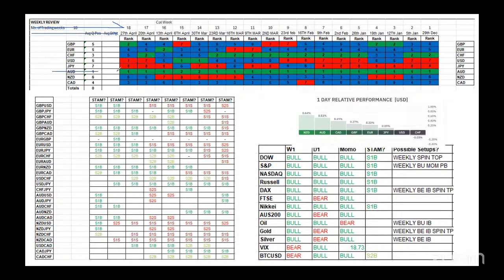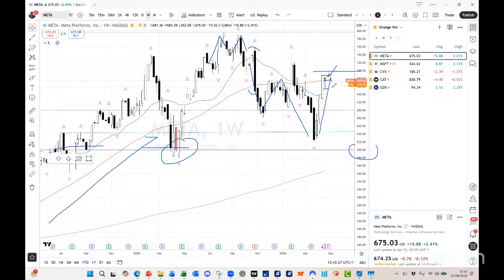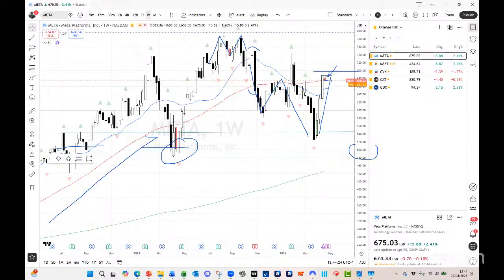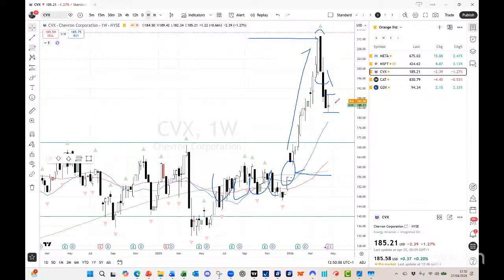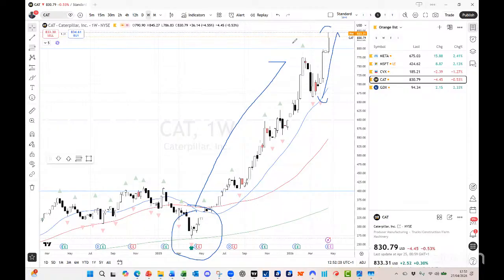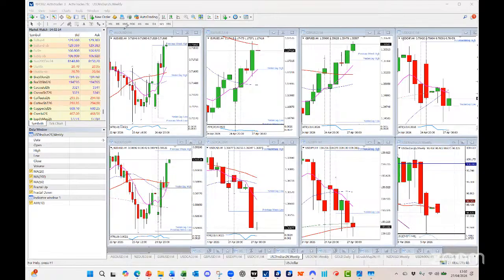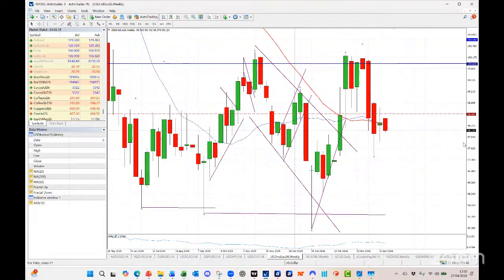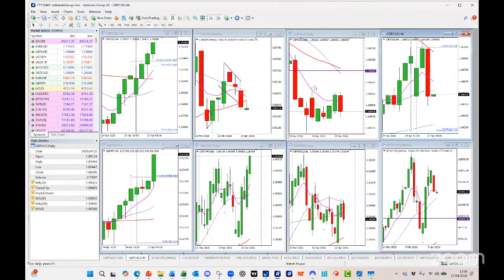27th April Monday Market Update #223: Lots of Weekly Spinning Tops/Indecision in front of a big week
Make 2026 your best trading year ever by joining the VTP Trader Accountability Group

Hello Traders,

Thanks to those of you who joined us today. I should reiterate that the Monday Market Update is just that. A big picture overview of the markets, with a few 'charts of interest' thrown in. There are no trade recommendations, this is not a signal service - just what I am looking at and interested in.

Today we looked at; FX STAM, Meta Platforms ($META), Microsoft ($MSFT), Chevron ($CVX), Caterpillar ($CAT),  and Van Eck Gold Miners ETF ($GDX).

We also covered the usual suspects: $DJIA, $NDX, $SPY, $RTY, $DAX, $FTSE, $N225, $WTI, $XAUUSD, $XAGUSD, $BTCUSD, $USD, $DXY, $JPY, $AUD, $CHF, $NZD and $GBP.

***There will be no Monday market Update next week – we will return in two weeks on Monday 11th May.***

Trade well,

Paul